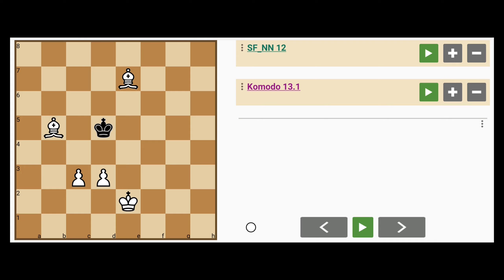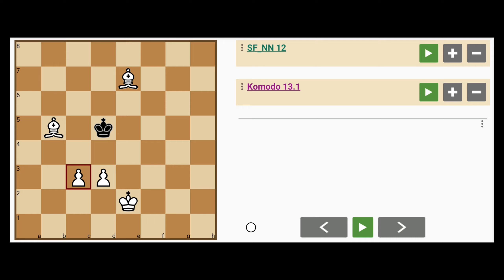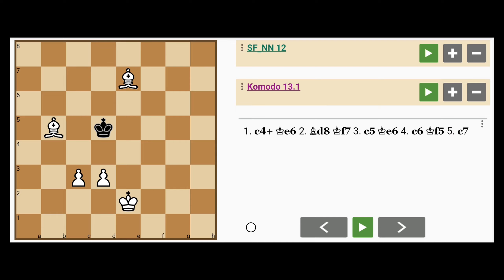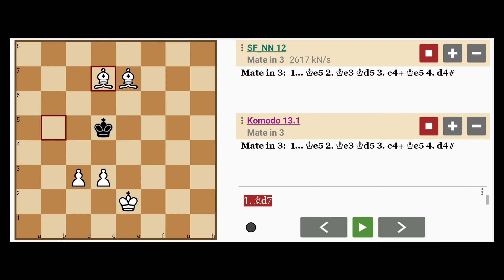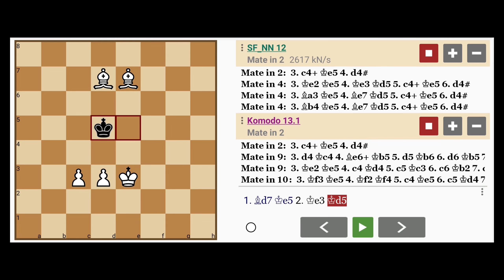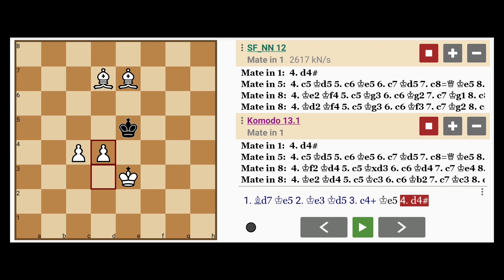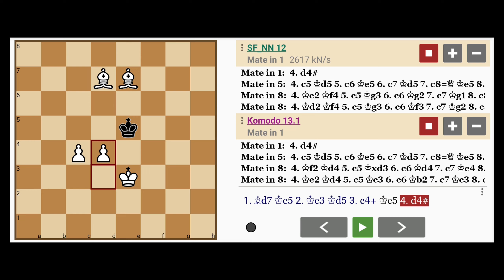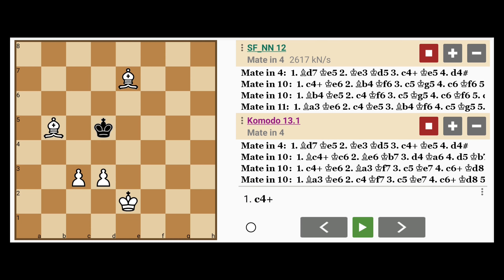That Pawn Delivers Mate (Can You Figure Out How?) (Mate in 4)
Consider this 'KBBPP vs k' chess problem generated autonomously by a computer program, Chesthetica, using the DSNS computational creativity approach which doesn't use any kind of traditional AI. Chesthetica has the creative ability to compose positions that may otherwise take centuries to arise in an actual game, if ever.

FEN: 8/4B3/8/1B1k4/8/2PP4/4K3/8 w - - 0 1

Software: Analyze This (Pro)